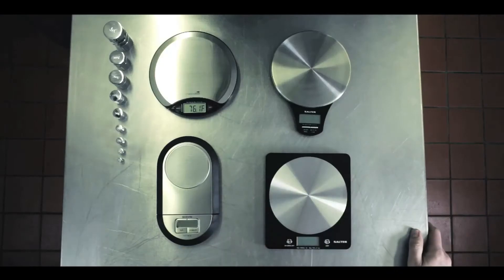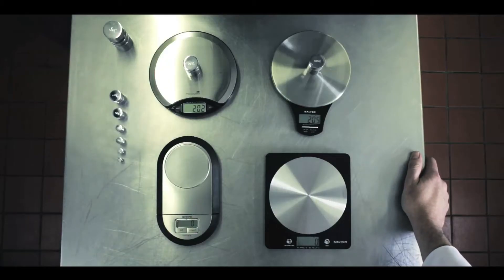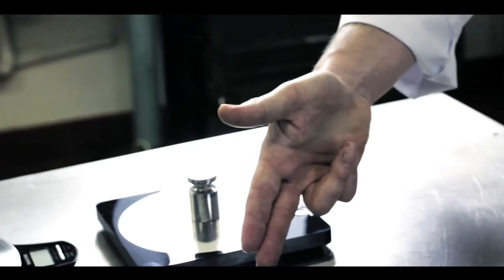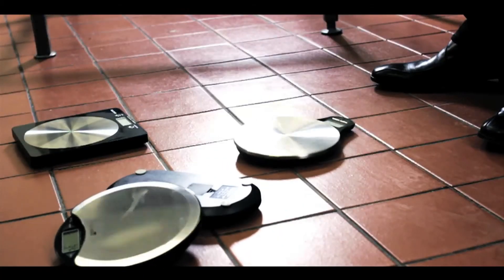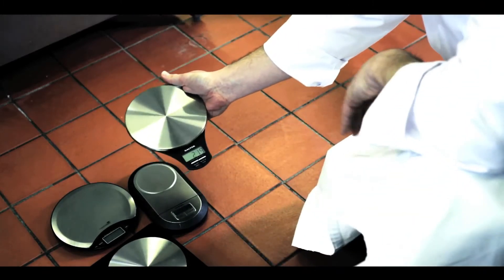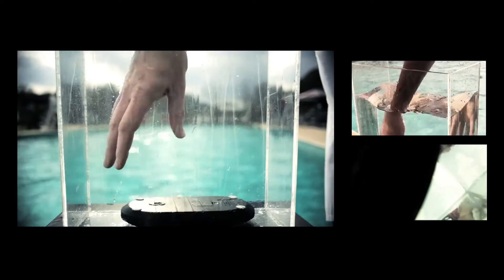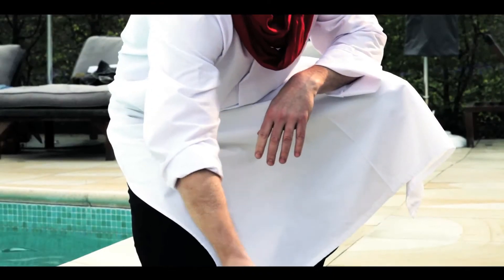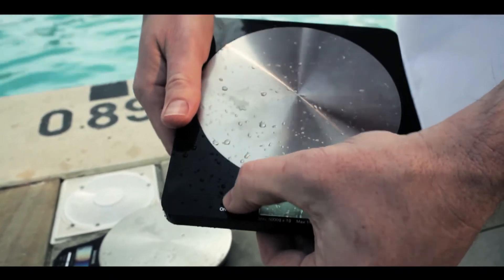Kitchen CUT Feature : BLADE #1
Kitchen Cut is the ultimate online service for today's modern chefs, restaurants, pubs and hotels alike.

We offer an extensive range of online tools, features, apps and downloads that will help you manage and maintain a successful and profitable commercial kitchen.

Not only do we offer our unique 'real-time' recipe pricing system, but also an array of journalistic reviews from around the world, inspiration from industry experts, insightful videos into today's business successes and hands-on tools that can save you time and money, whilst ensuring you maximise your profits.